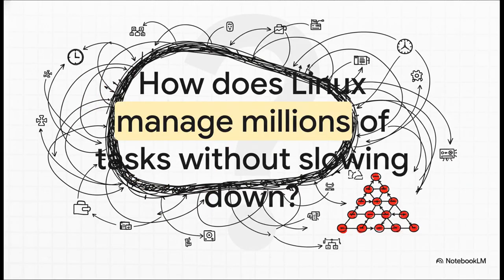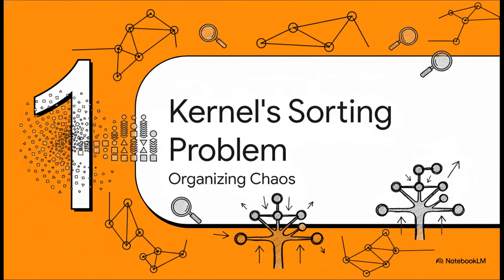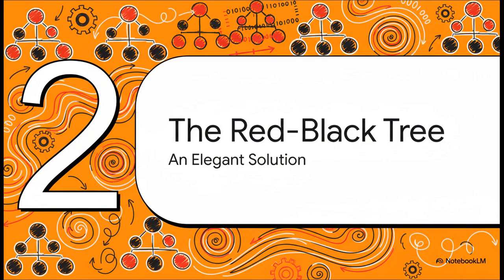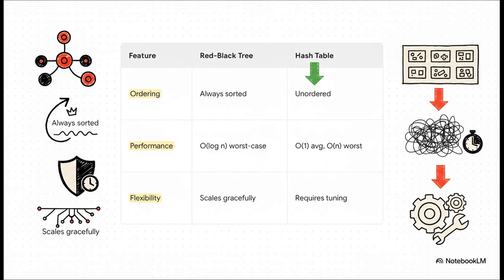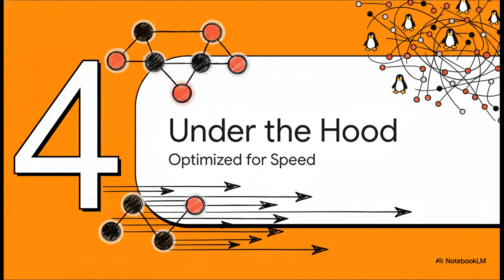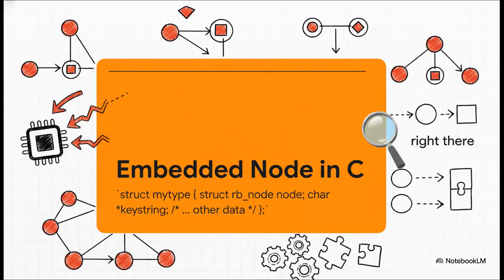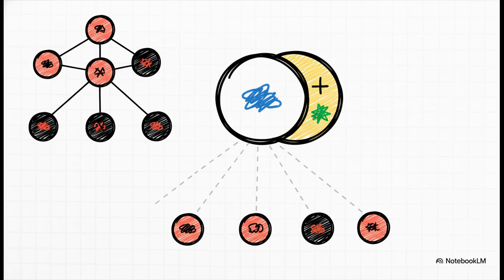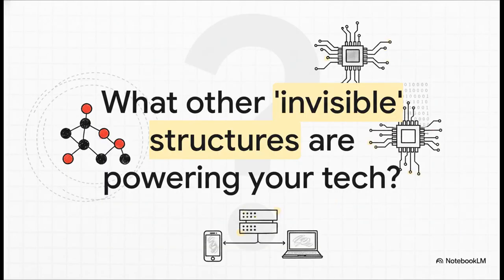Under the Hood of Linux: Red-Black Tree Optimization & Augmented Trees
Have you ever wondered how your Android phone or the world's largest supercomputers run so smoothly? The secret lies deep within the Linux kernel.

In this video, we pull back the curtain on one of the most fundamental yet invisible pieces of engineering: the Red-Black Tree (rbtree). Discover how the Linux kernel utilizes this self-balancing binary search tree to juggle millions of tasks, manage memory, and handle filesystem data with mind-blowing O(log n) efficiency.

We don't just stop at the textbook definition. We dive into the actual C code structure to explore the kernel's brilliant optimization trick—embedding the rb_node directly inside data structures to eliminate pointer hops and save precious nanoseconds. Finally, we explore "Augmented Trees" and how they power Interval Trees to quickly find overlapping memory regions.

Whether you're exploring the kernel source code, diving into filesystem architecture, or just love low-level system optimization, this video breaks down the silent workhorse powering the tech you use every day.